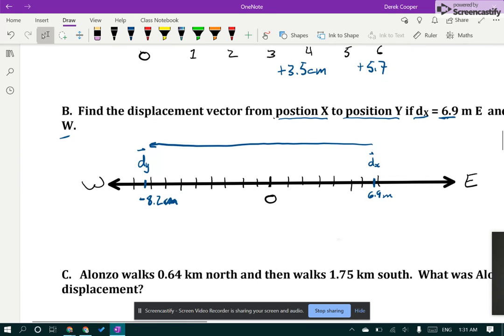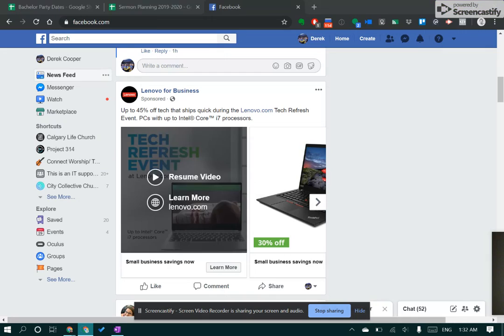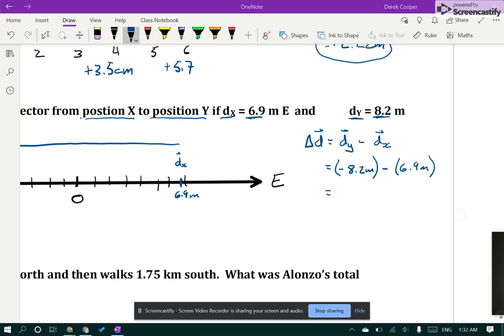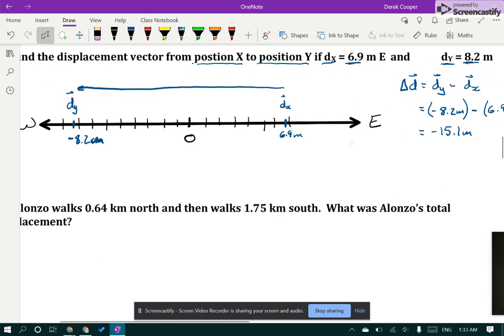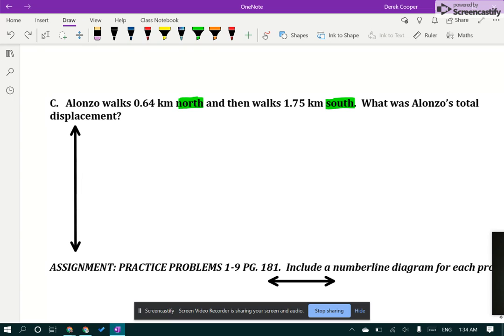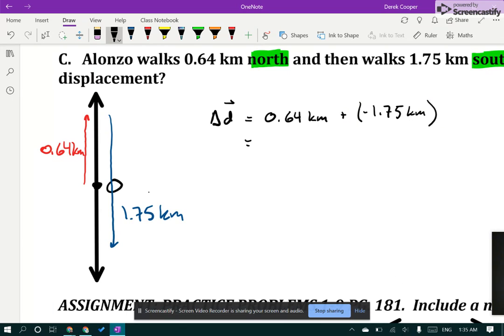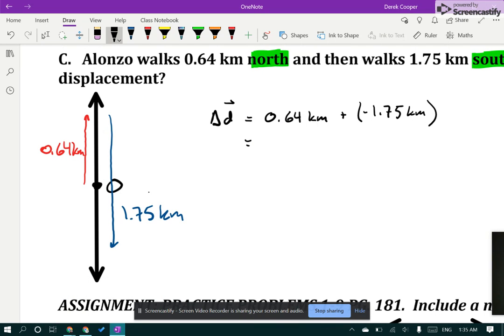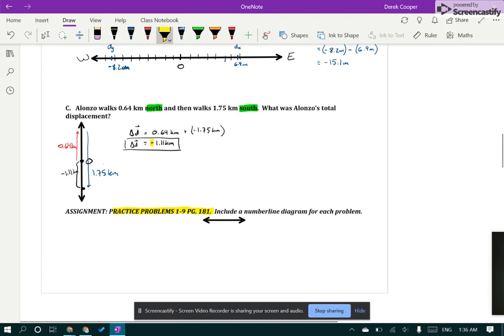Scalars + Vectors Part 2